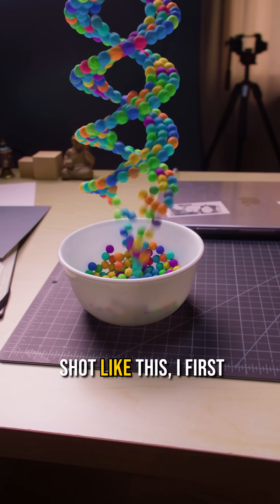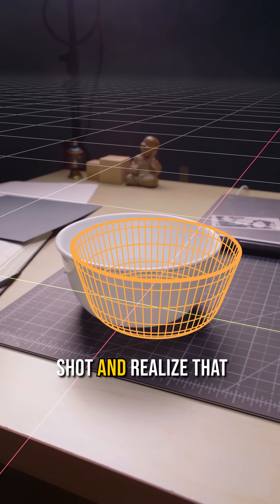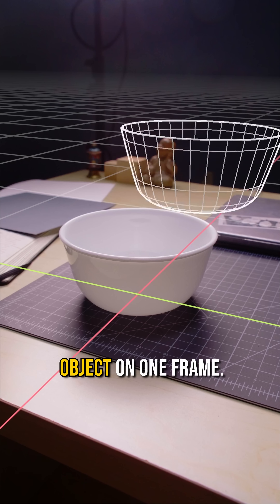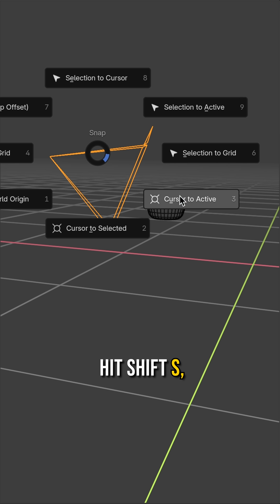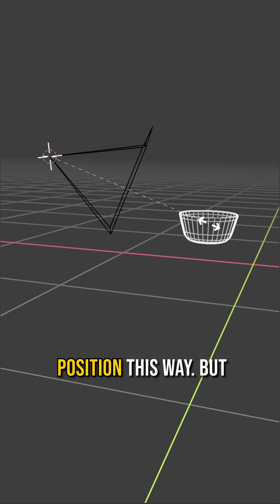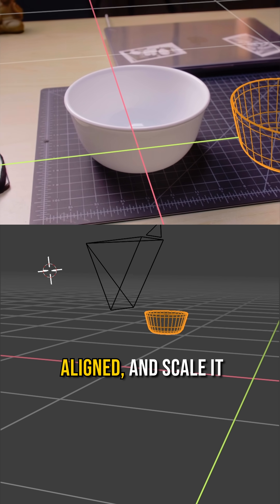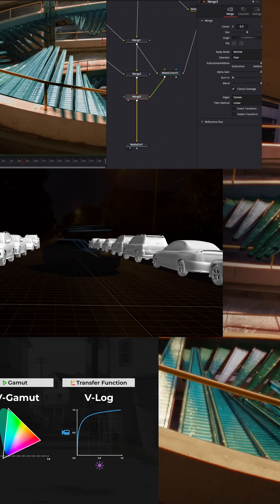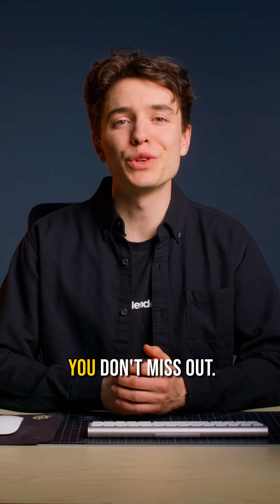Stop objects from sliding in your VFX shots with this simple placement trick✨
Ever struggle to get your 3D elements in the right position so they stick properly in your VFX shots? Check out this trick that uses the camera's position as a pivot point for easy and accurate object placement. It works like magic! 🪄